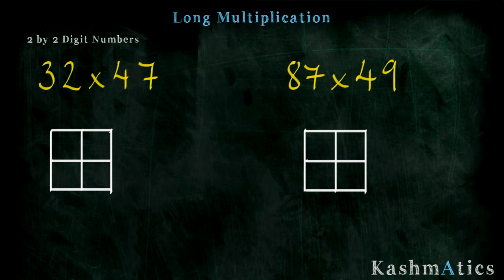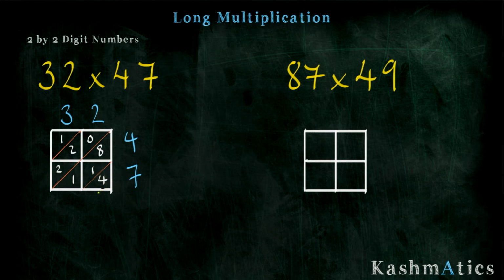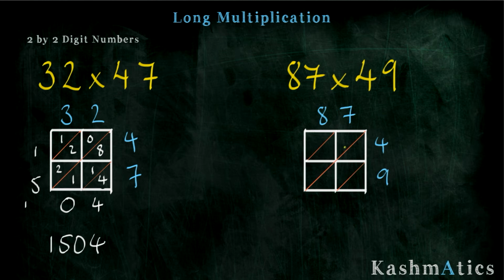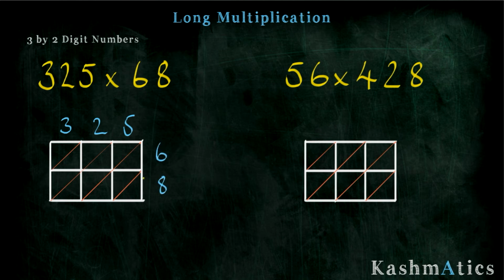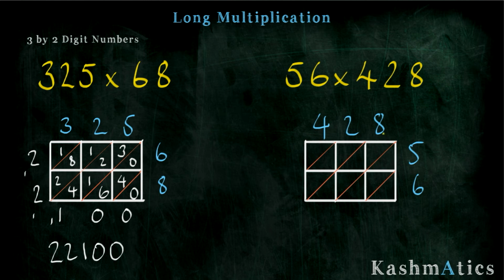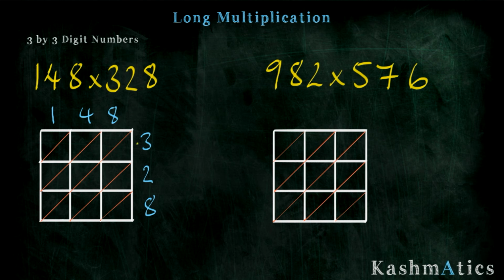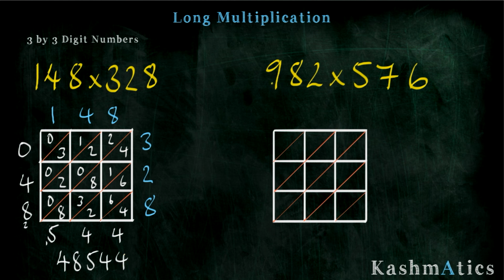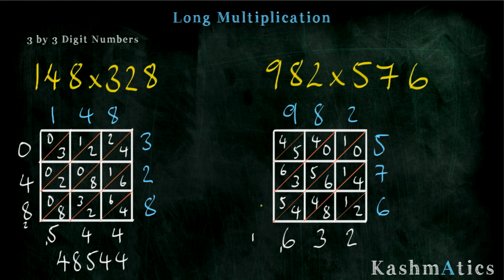GCSE Mathematics - Long Multiplication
This video will show you my favourite method for long multiplication which is sometimes known as Chinese multiplication. It is a nice, easy and efficient method which can be used to multiply some rather large numbers very quickly.